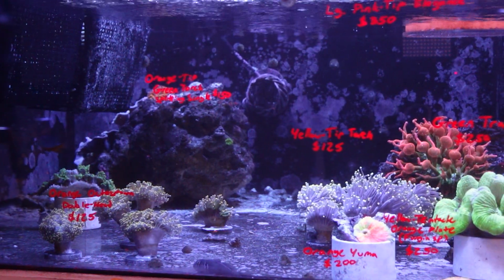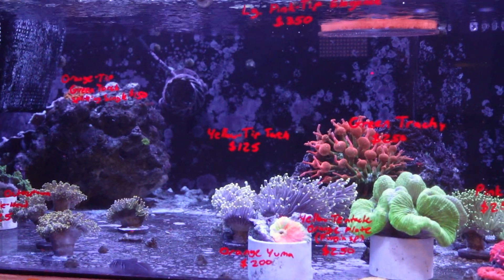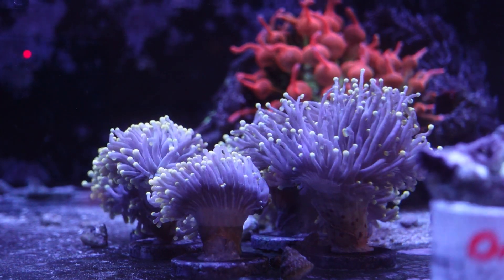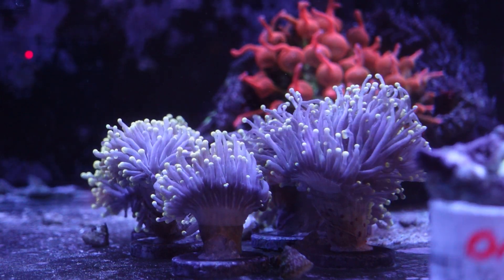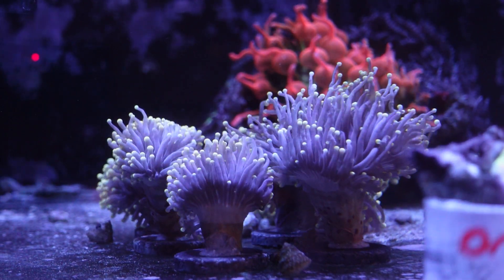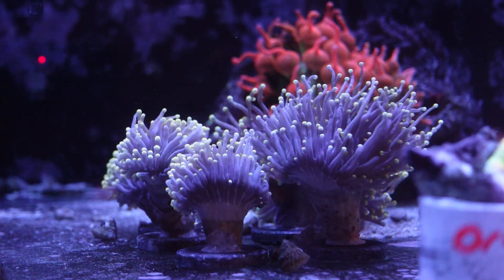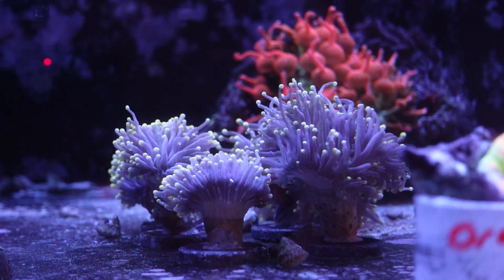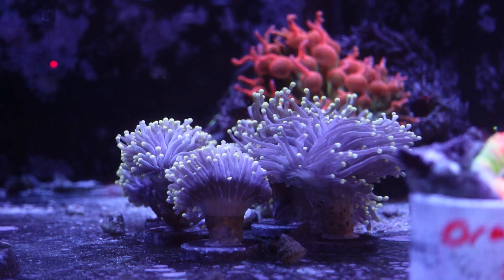What are Torch Corals? | What is a Coral with Eli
Eli tells you all about torch corals!

Come visit OSA in Coventry RI, Wakefield RI, Seekonk MA, OR Groton CT for your next Aquarium!

for inventory and financing details!